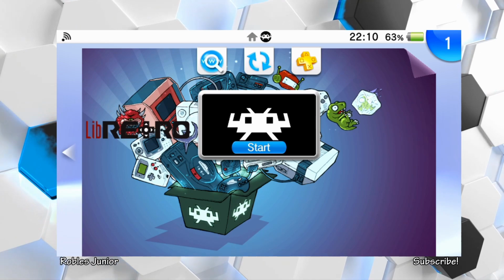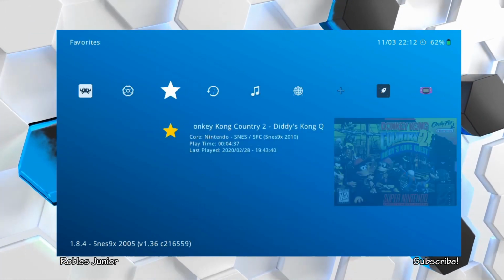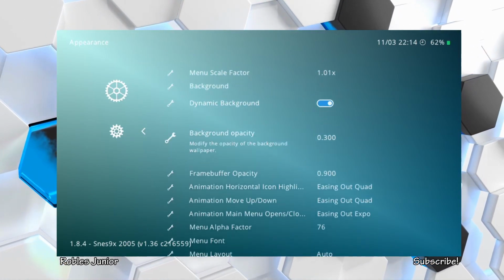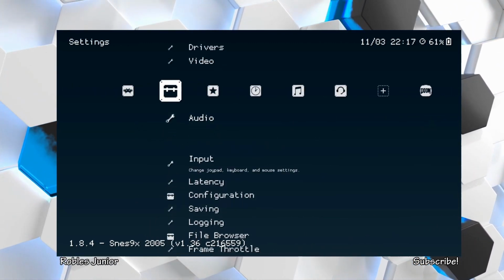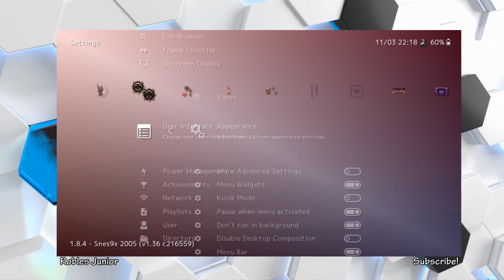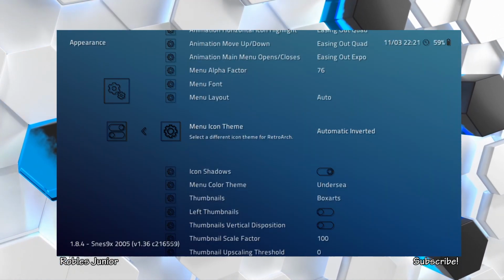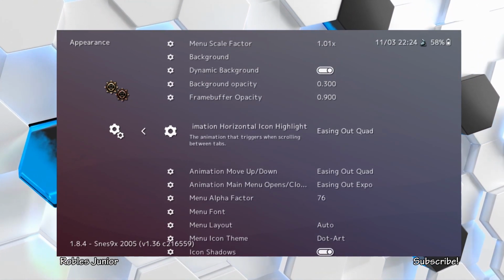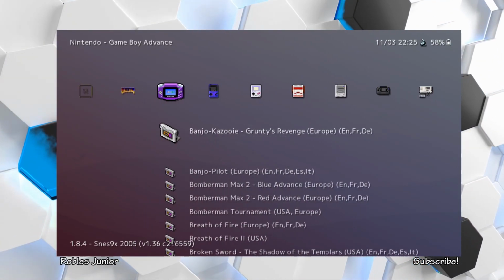PS Vita Hacks: How To Change Retroarch Themes | Tutorial 2020 Edition | Fr 3.60-3.73 CFW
Welcome to another video. Today we take a look at how we can change themes in retroarch app for our ps vita. I was surprised to see how many people didn't know about this trick. Hope you enjoy this one.

✖✖✖ Links ✖✖
▽ Retroarch How to Install
~ Help The Channel Grow! ~
Yes, you can help my channel grow! How? This will help me purchase more equipment for better quality content, pay my bills, and purchase cool stuff to unbox on the channel.
As a father who has a full-time job it gets a little difficult when trying to create content every single day and sometimes my budget doesn't allow me to purchase items I need to improve my content. As a token of your generosity, I will mention you in my upcoming future videos and end credits for all time.

1. You can donate to my PayPal any amount your heart desires.